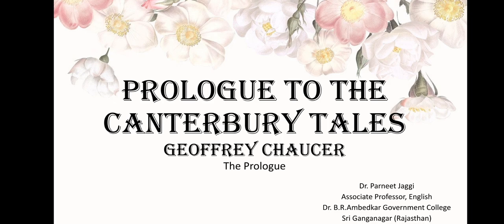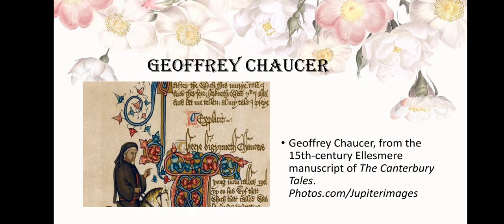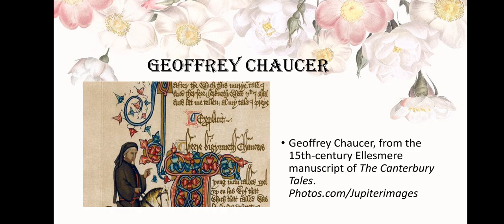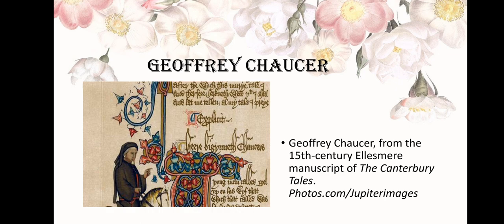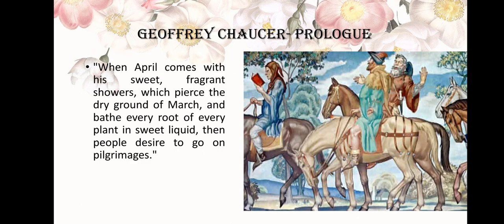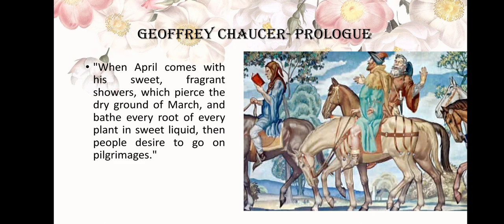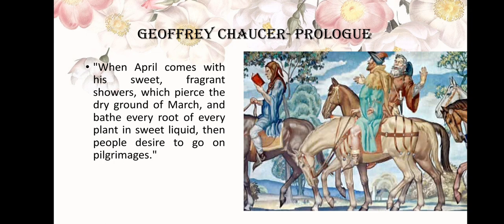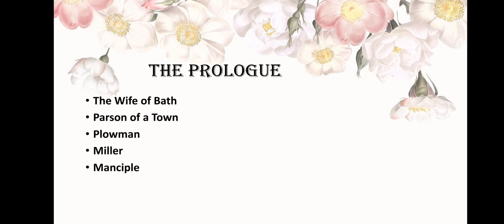Geoffrey Chaucer-2 |The Prologue to The Canterbury Tales| English Literature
M.A.Previous English Literature